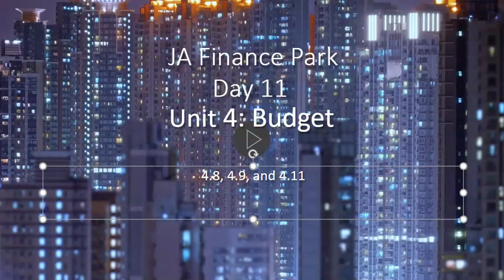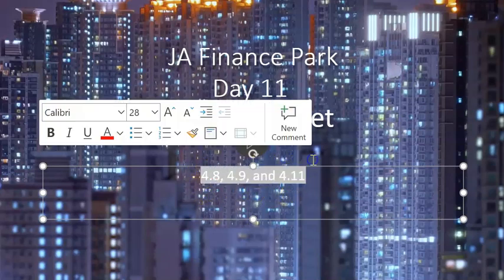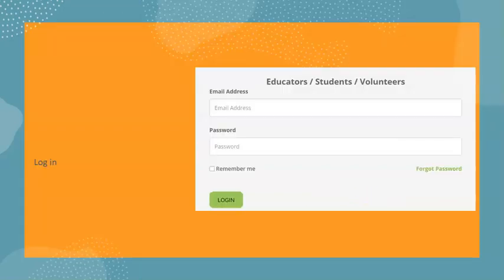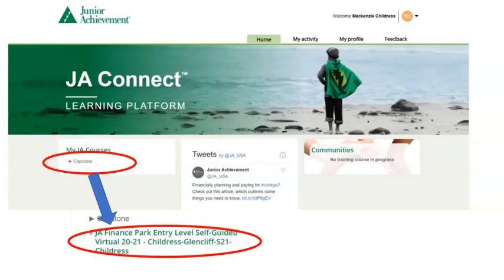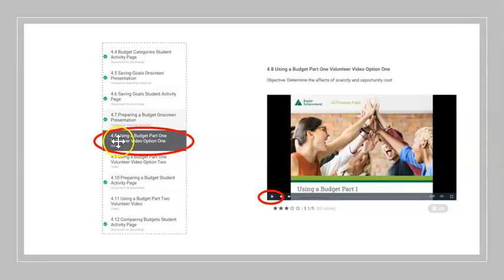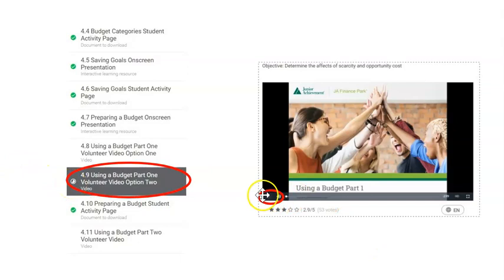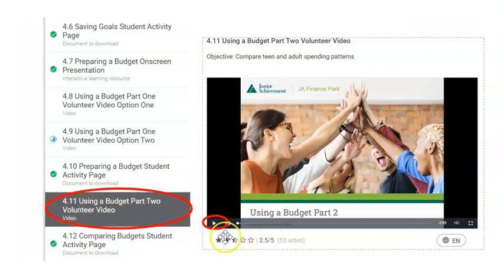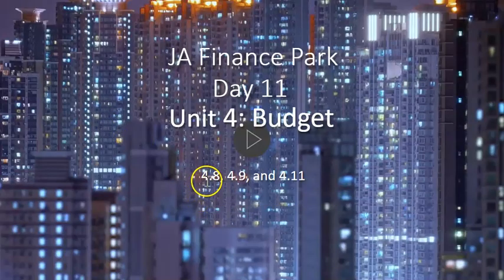JA Park Day 11